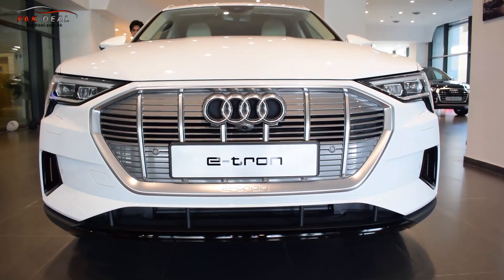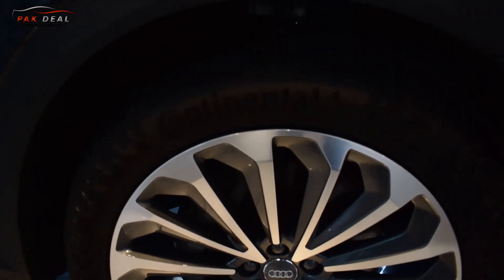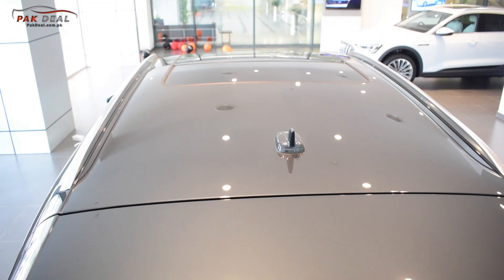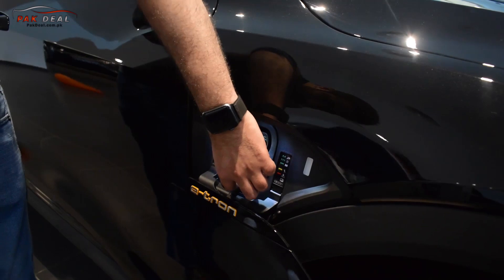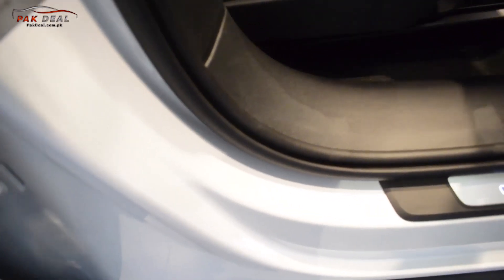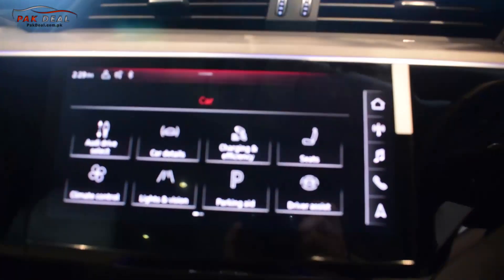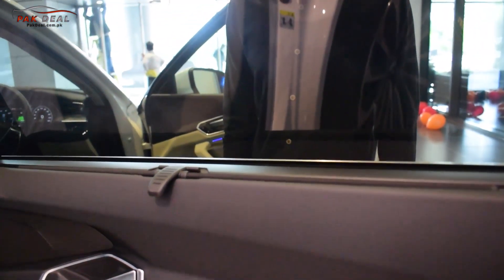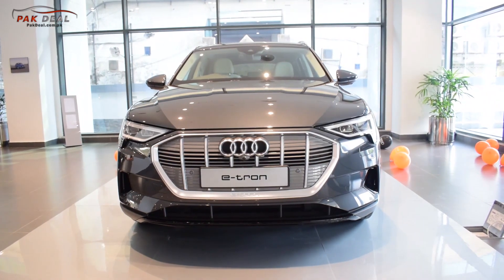Audi E-Tron 50 Quattro Detailed Review - First Look Review - Pak Deal Official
Audi lahore Address:
Ground Floor, Askari Towers, Main Boulevard near Liberty round about, Block D1 Block D 1 Gulberg III, Lahore, Punjab

Engine Detail:
Audi e-tron 50 Quattro
100 kW (134 hp) + 130 kW (174 hp)
230 N·m (170 lb·ft) + 310 N·m (229 lb·ft)
7s
190 km/h (118 mph)
EPA: 150 mi (241 km)
WLTP: 300 km (186 mi)